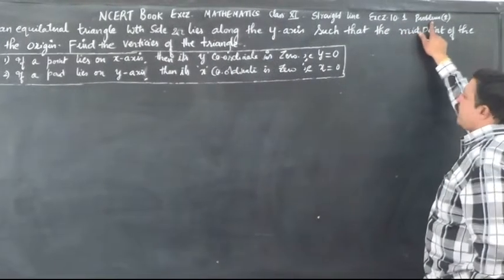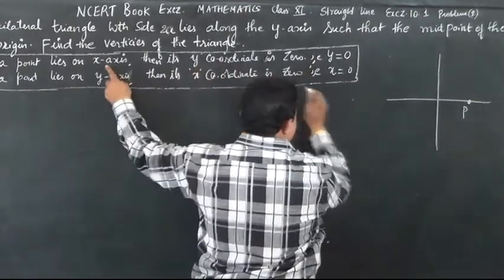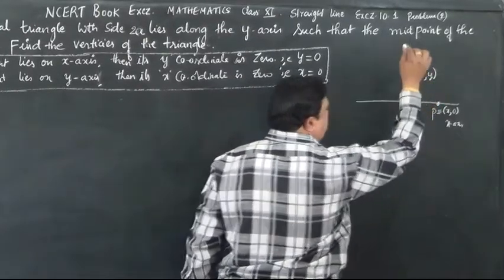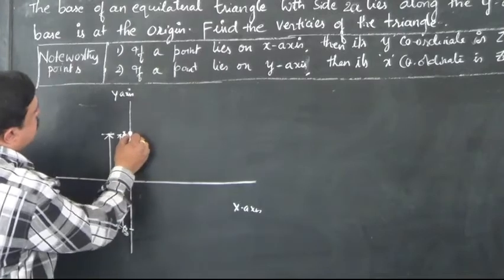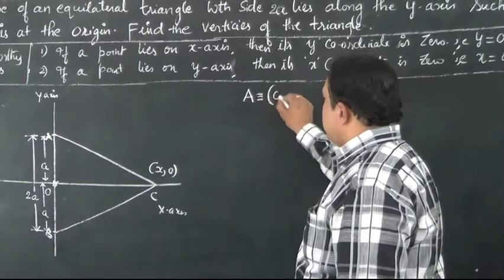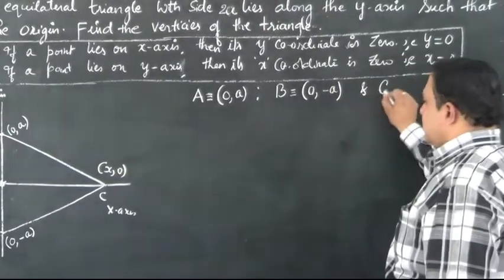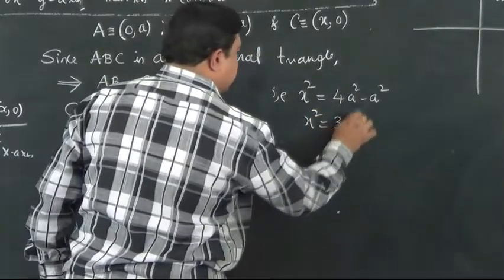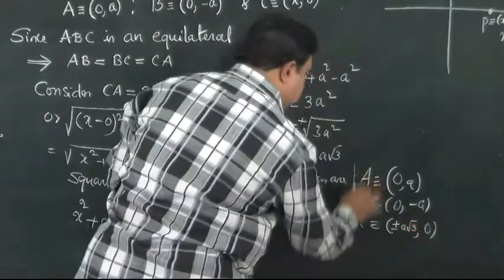CLASS 11 /I PUC Math STRAIGHT LINE Episode-05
NCERT CLASS 11 MATHS EXERCISE ON CHAPTER 10: STRAIGHT LINE- LECTURE 01

solving & explaining the exercise 10.1 problem 2

Students should practice to answer these chapter exercise. Answering these questions will enhance the level of understanding of the concepts & helps the students to perform better in competitive entrance exams
In this video lesson  concept from Straight lines is discussed in detail by DR.Devadatta S.V which helps to understand the concept better.